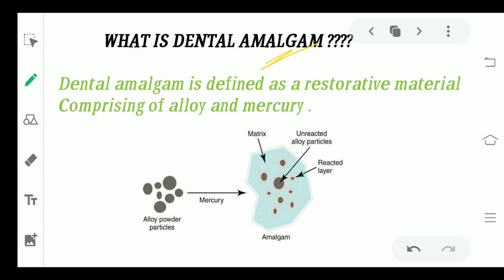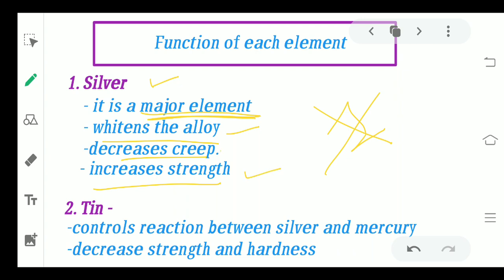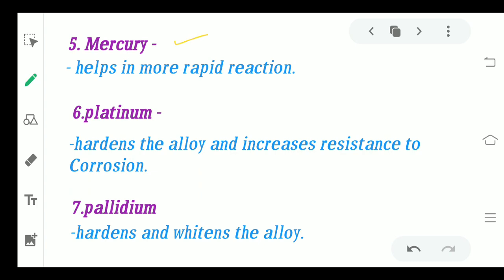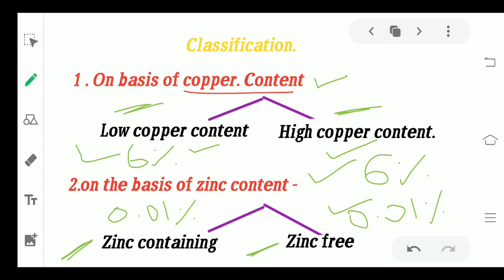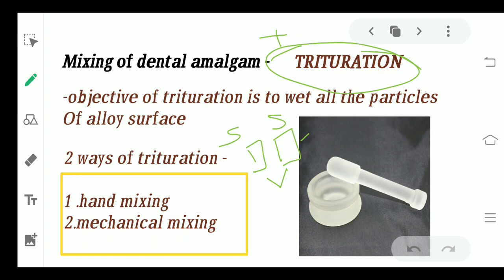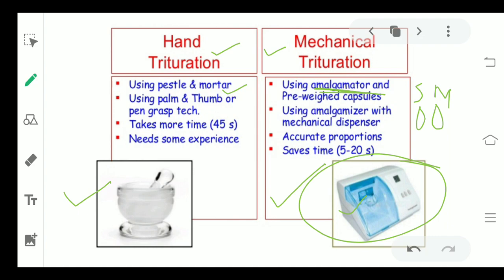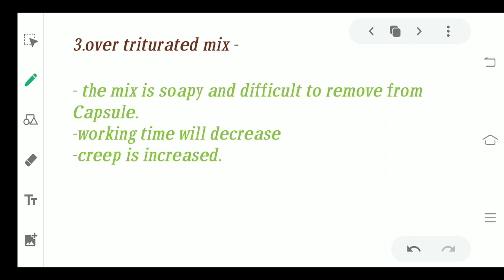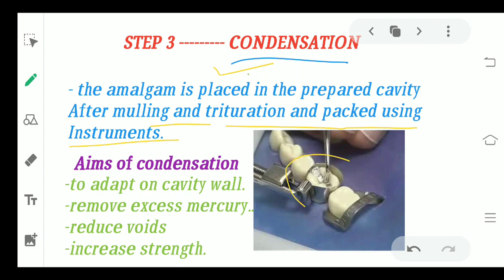DENTAL AMALGAM PART -1 || RESTORATIVE MATERIAL || DENTISTRY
Hi everyone tried to help you with dental amalgam concepts.